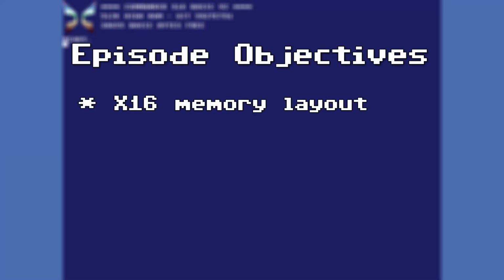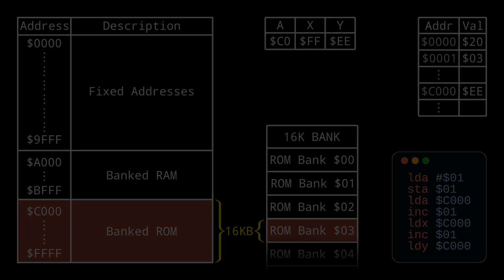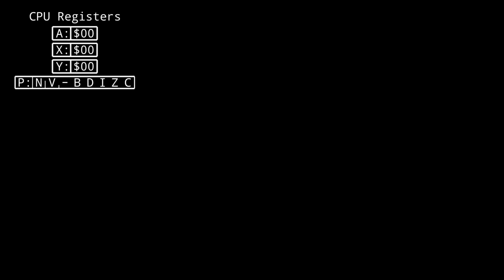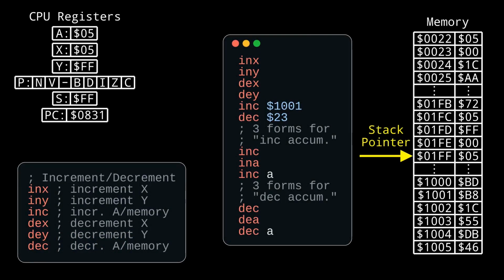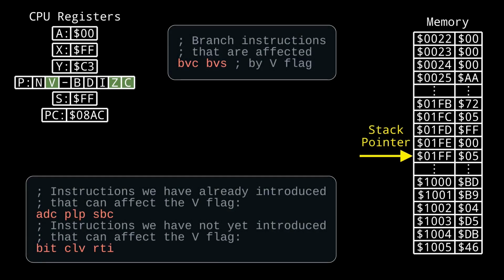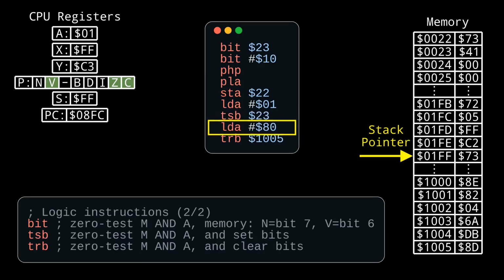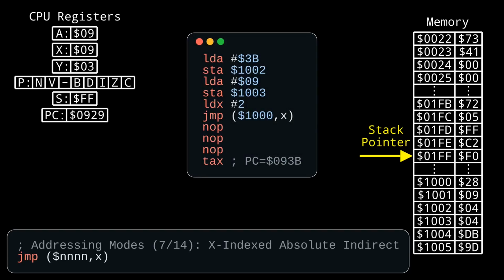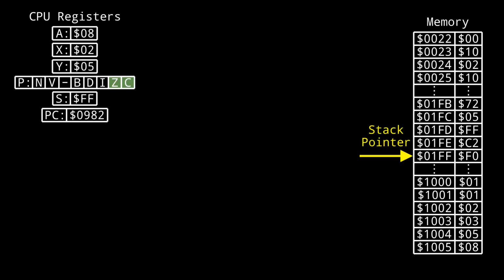Episode 1: Commander X16 memory map, intro to 65C02 asm - Commander X16 Assembly Language Tutorial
This episode covers the overall Commander X16 memory map, and provides an introduction to the 65C02 processor, the full instruction set, and CPU addressing modes.

The video is geared toward those of all skill levels.  Although it is quite dense with information, most of those who are interested in this topic will be able to take something useful away from it.

Timeline
00:00 - Introduction
01:47 - Banking RAM and ROM
04:50 - Memory map
08:21 - CPU Registerrs
10:31 - Instruction set
21:43 - "Forbidden" instructions
22:42 - Addressing modes
27:07 - Functional Assembly Illustration
28:50 - Conclusion